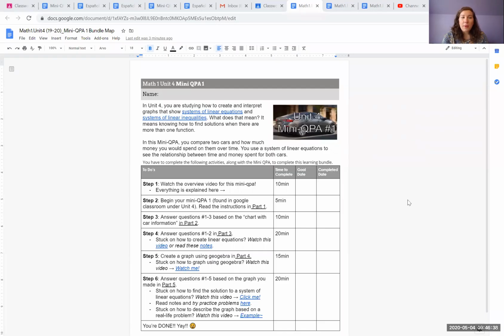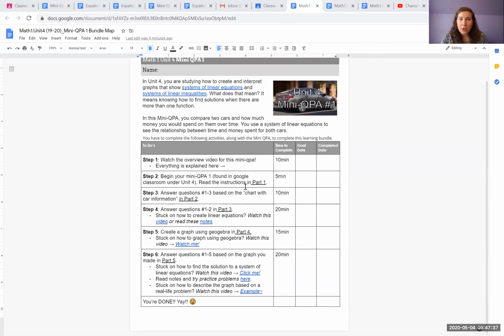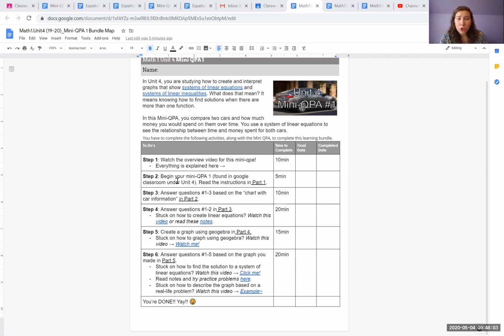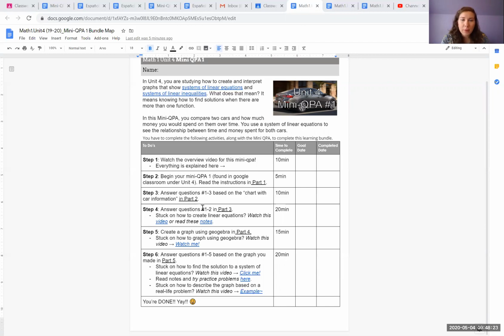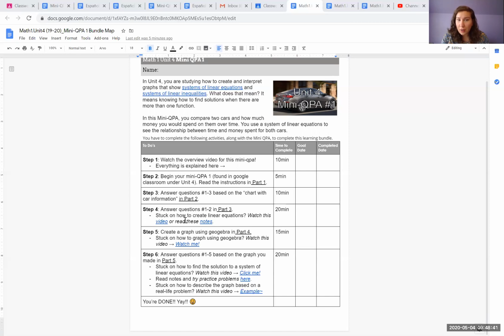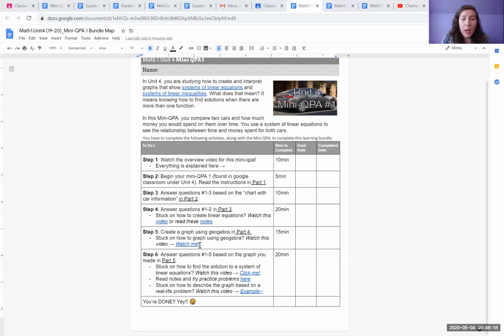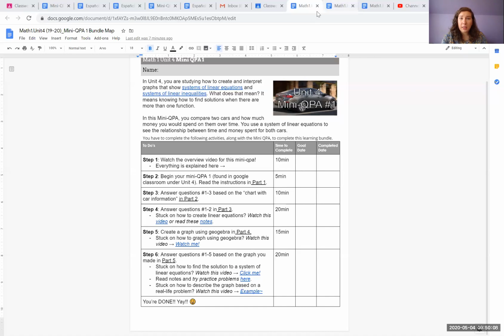Unit 4 Mini QPA #1 Overview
Overview of Mini-QPA #1

Please reach out if you have any questions or are unsure if you need to complete this.